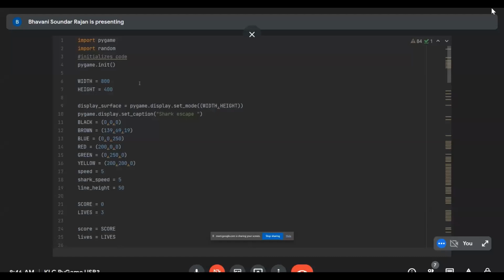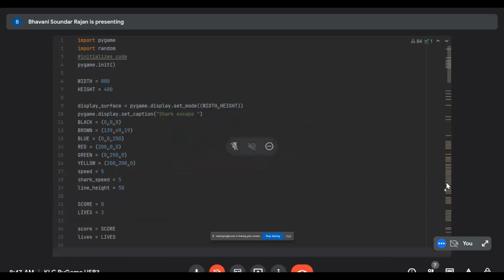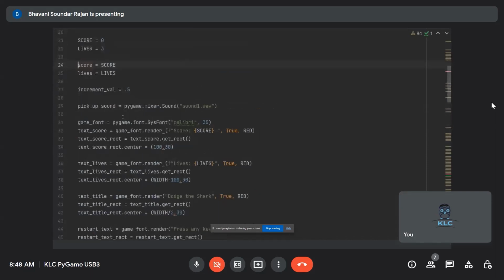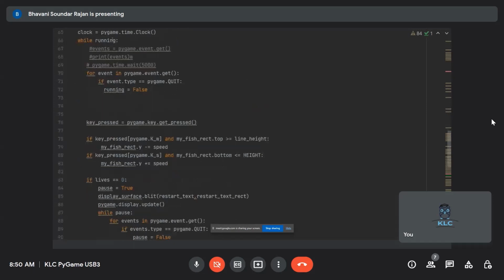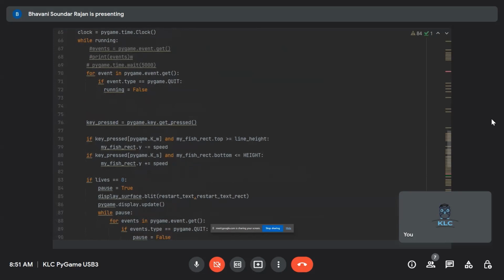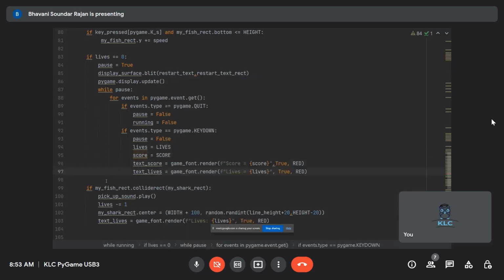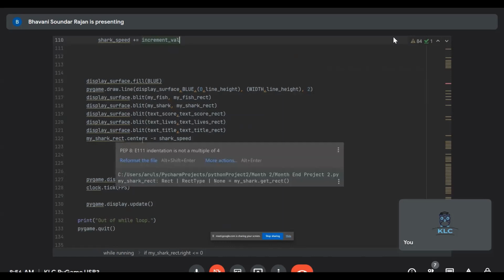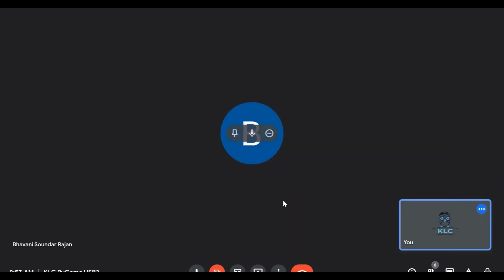PyGame Project | Python | Presentation by Raghav | Kids Learning Corner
Raghav shows us how a fish can save its life from a shark in this interesting game he created using PyGame.